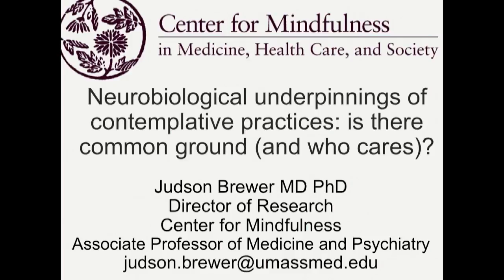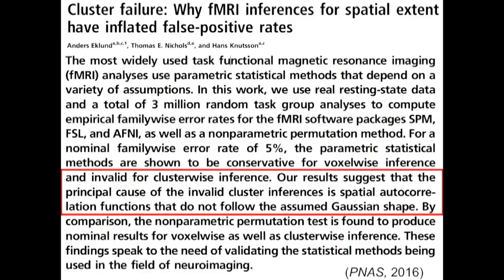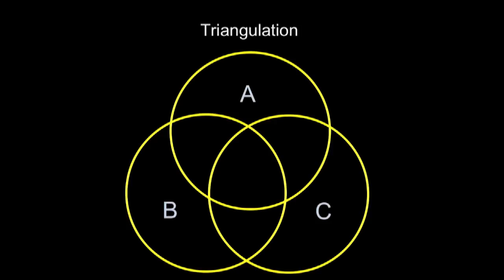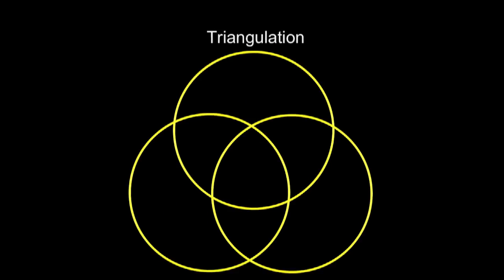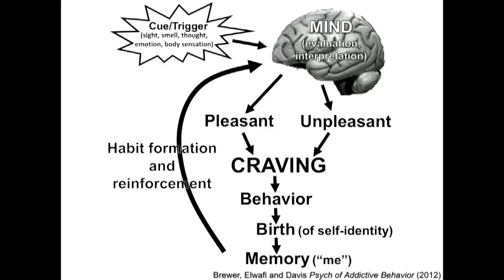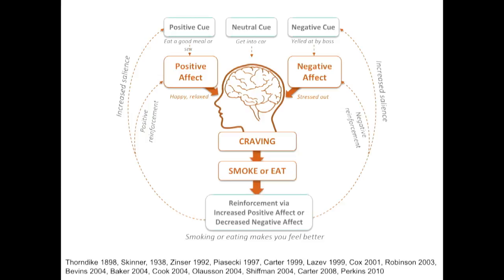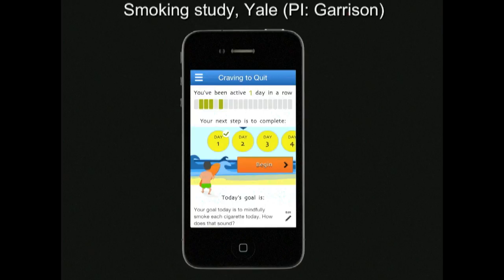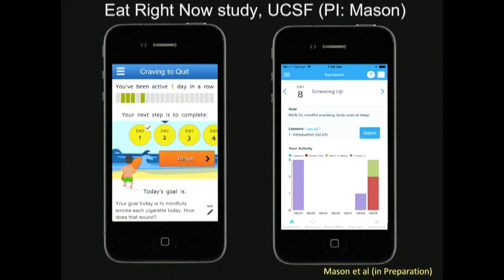ISCS 2016 - Master Lecture - Judson Brewer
Neurobiological Underpinnings of Contemplative Practices: Is There Common Ground (and who cares)?